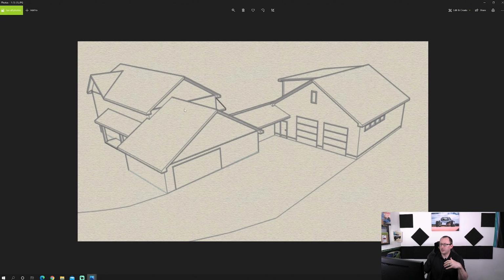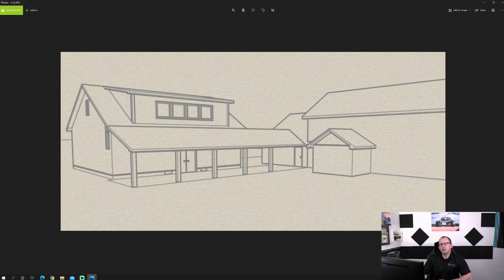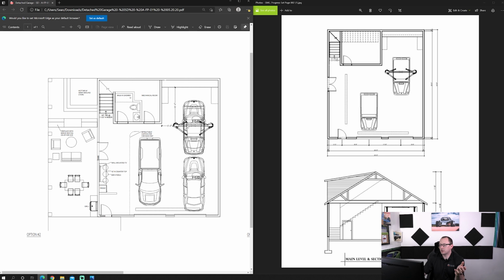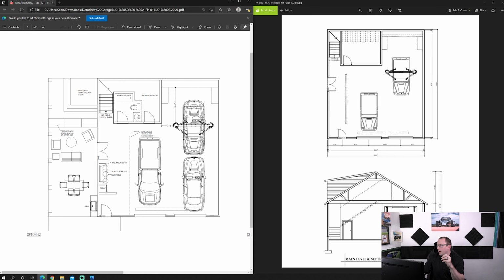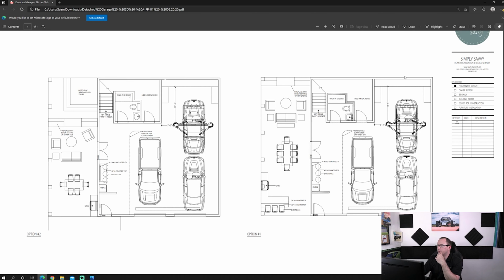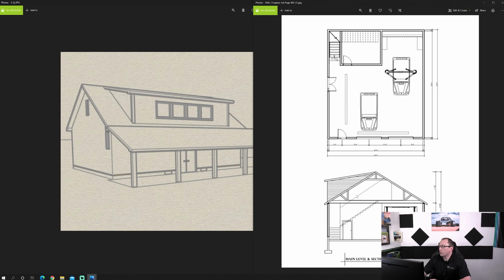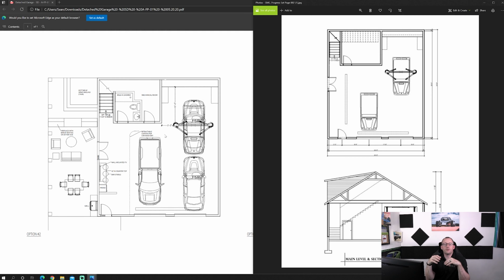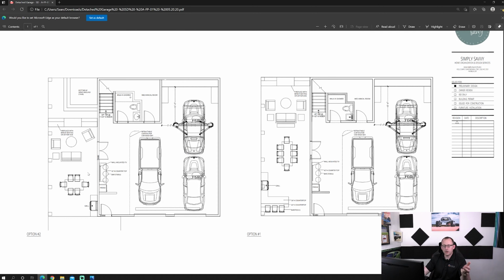Designing MY dream GARAGE // Episode 2 // Floor Plans, Enclosed breezeway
Today’s episode is all about designing my dream garage. If you watched last episode, you would see the general location and massing of the garage. In today’s episode I’ll give you an update on my floorplans and also a request from the county to enclose the breezeway. Many of us have spent hours sketching garage designs on a piece of paper and even cutting out grid paper to get a general size and scale of their future garage build. It is a little bit longer of an episode, but for the long-time viewers this has been a long time in the making.

I started this channel with the goal of helping people Plan, Design, Build, and upgrade their garage. I'll take you through the process of building my own garage as well as other garage tours and some product reviews. I've scowered the internet and YouTube for hours on end looking for one single source of information to help me plan, design, and build my dream garage. I was never able to find a single source for that information, so I started this channel to be that one location. I hope to help you with your garage build and after following along with my build process, help give you the confidence to self general contract your build.

Many people are intimidated by trying to build their own garage. I hope this channel will help take the fear out of designing and building your garage. Garage builds are an expensive dream with many critical building decision points along the way. I hope to help guide you through the decision points of building the perfect attached or detached garage for you!

Interested in starting a YouTube channel for yourself? Here is a list of the gear I used to make this video:
Cannon M50 Camera
Wide Lens
Wireless Mic
Editing Software